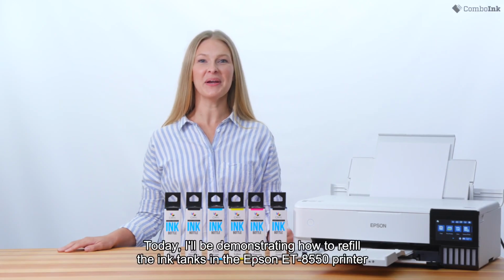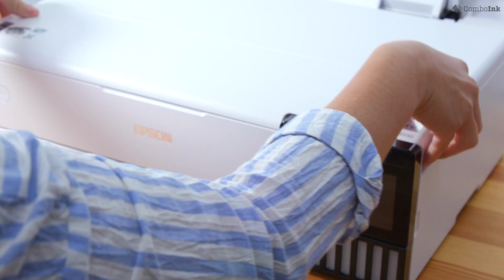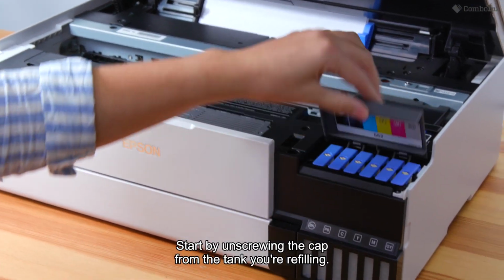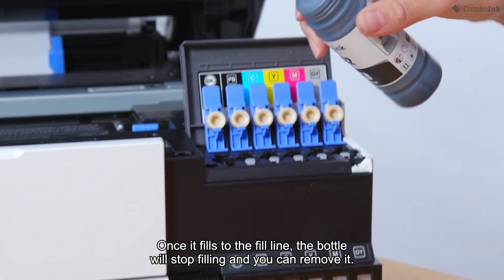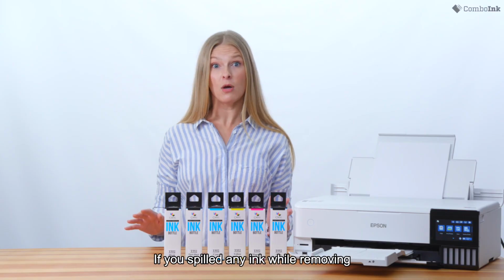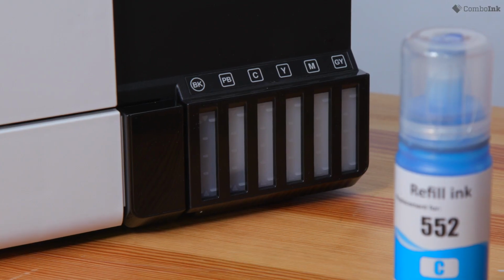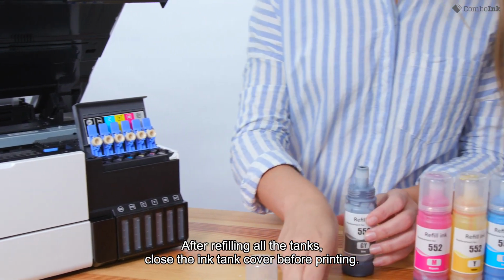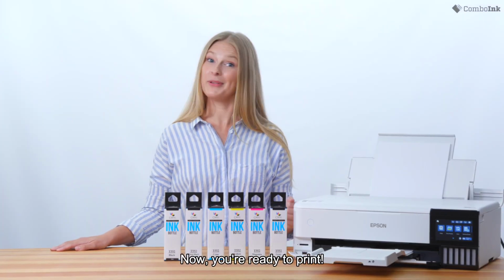How to refill Epson 552 ink at Epson EcoTank Photo ET-8550 - Step-by-Step by ComboInk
How to refill Epson 552 ink at EcoTank Photo ET-8550 printer: A step-by-step guide. Low on Ink? Get discounted Epson T552 ink bottles from ComboInk.com.